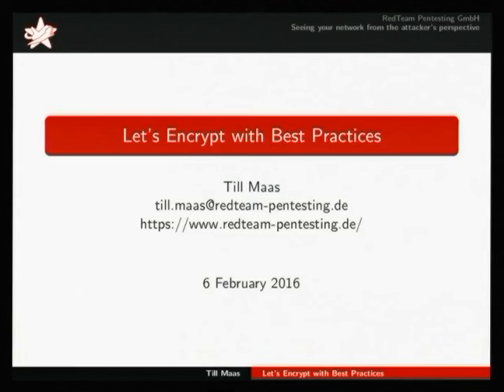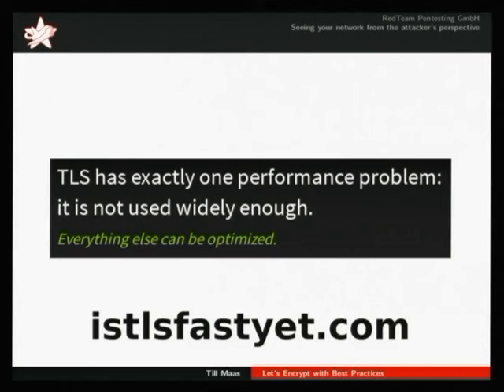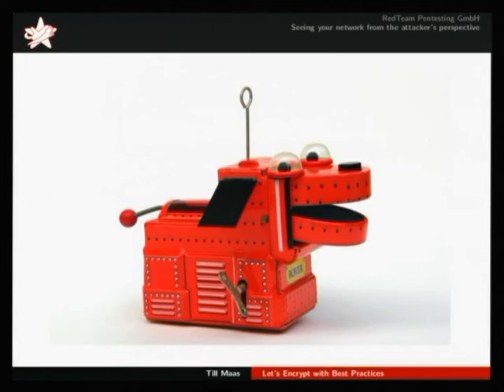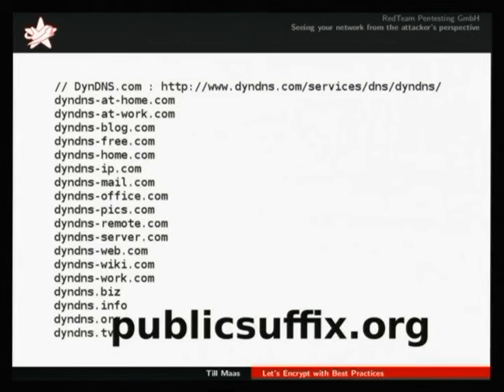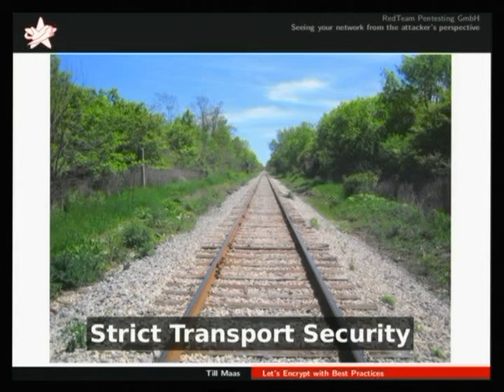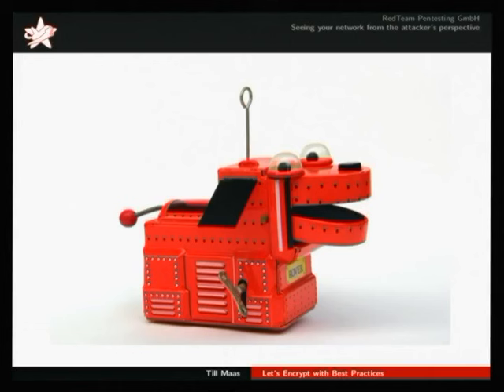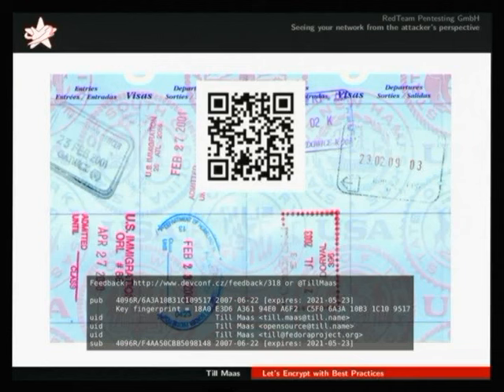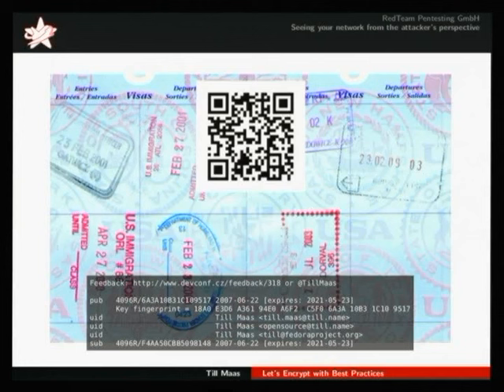Let's Encrypt with Best Practices [Till Maas]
Using the Internet from insecure networks like public WiFi hot spots is
omnipresent nowadays. Therefore it is important to provide encrypted services.
For this, certificates from a well-known certificate authority are often
required. There is now a new certificate authority called Let's Encrypt, that
makes it easy to use proper certificates.

In this presentation I will introduce Let's Encrypt, explain its
particularities and show, how it can be used to secure services. However, using
a valid certificate is not enough for secure TLS usage. Therefore, I will
round out the talk with an overview of additional security measures to be used
and implemented to enhance the security of TLS services.